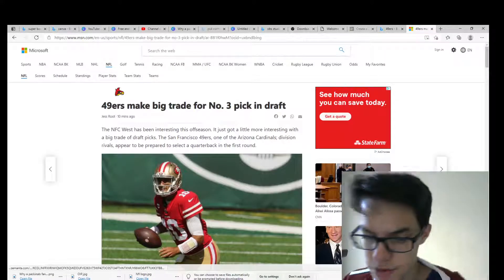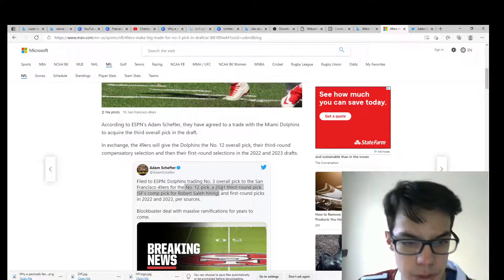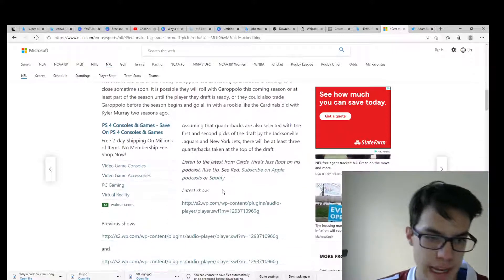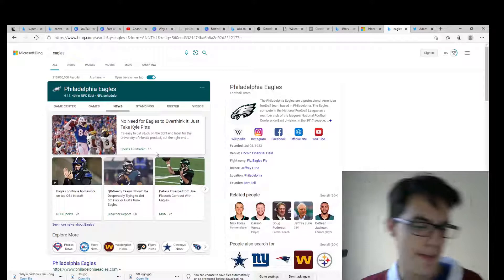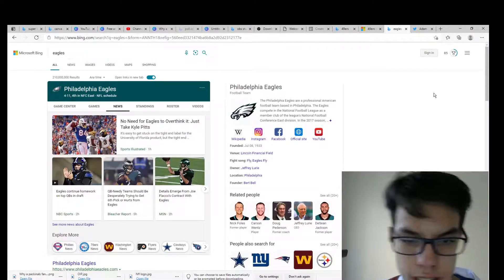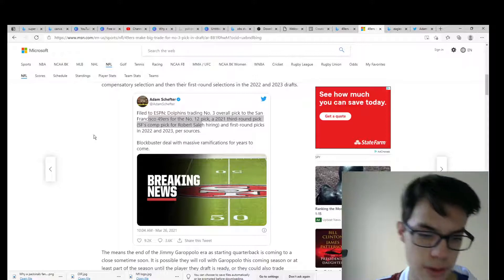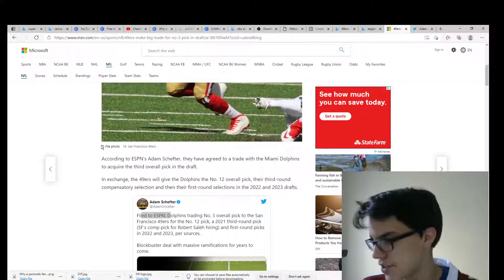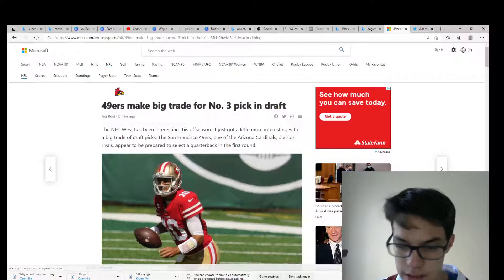Breaking news: 49ers, Eagles, and Dolphins all trading picks in this coming NFL draft.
Sorry for the rushed video had to get this breaking news out as quick as possible.